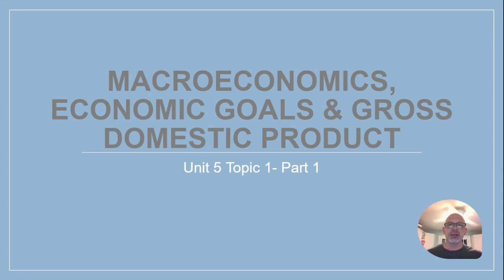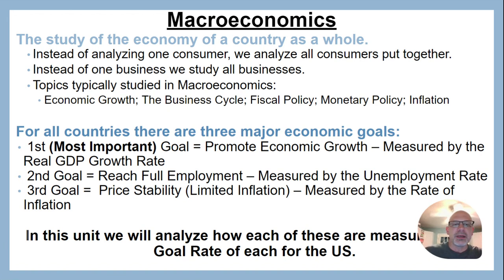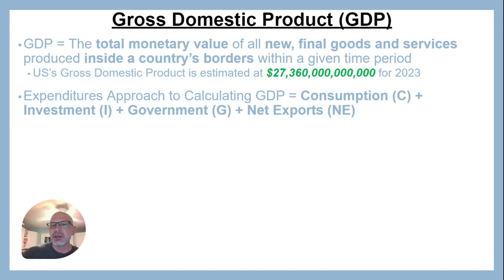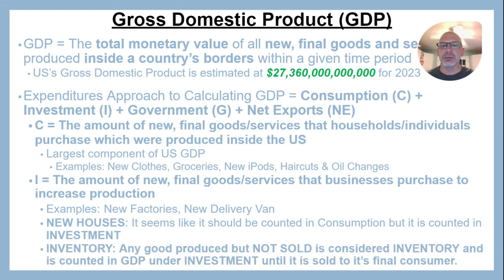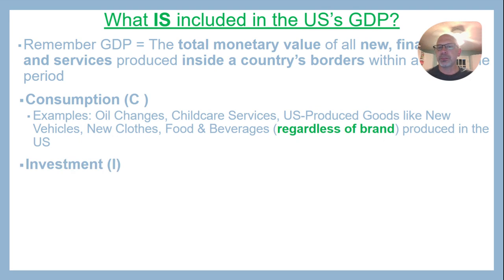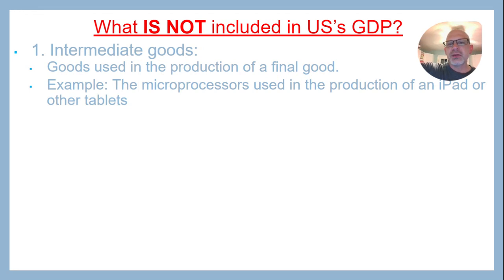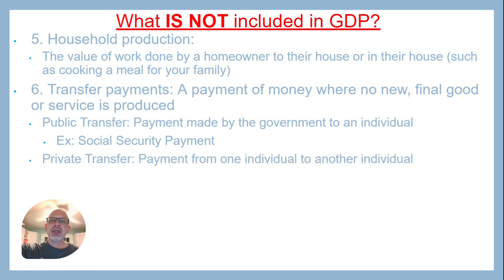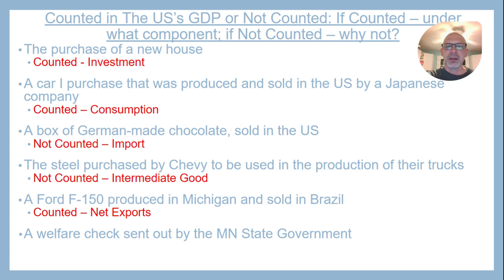Schriever- Econ Unit 5 Topic 1 Part 1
Covers what is studied in Macroeconomics, Macroeconomic Goals, What Gross Domestic Production (GDP) is, and what is counted and not counted in the US's GDP